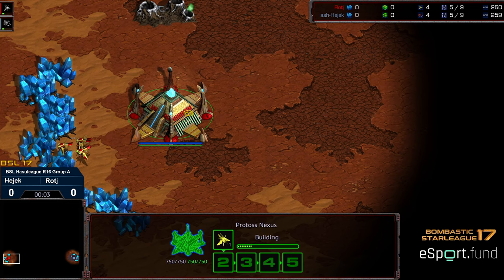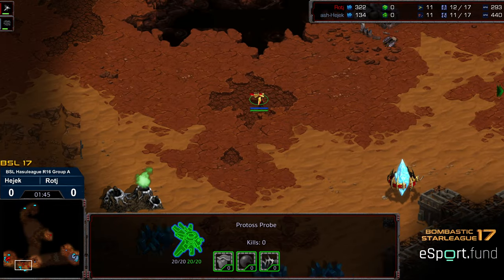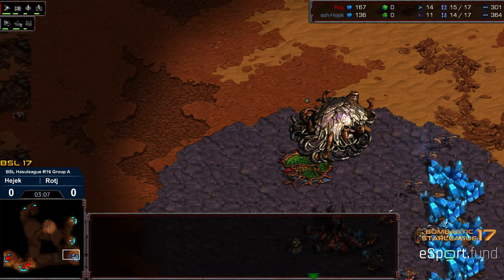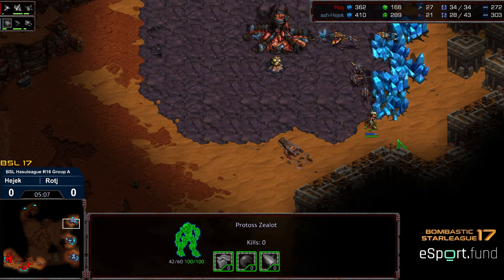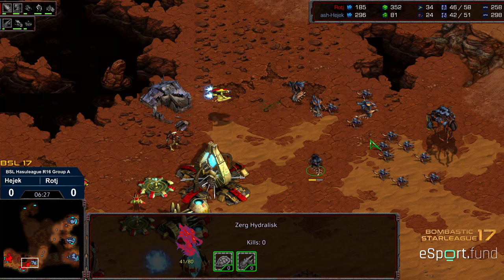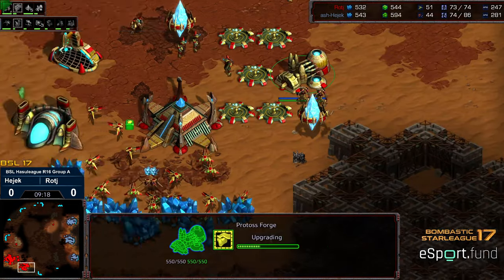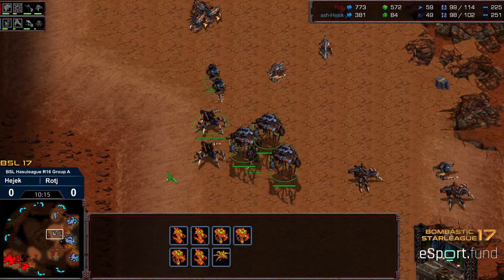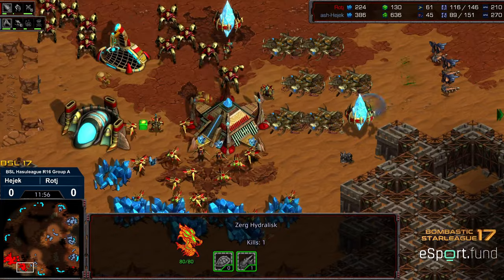BSL 17 Hasuleague R16 Group A Rotj v Hejek PvZ game 1